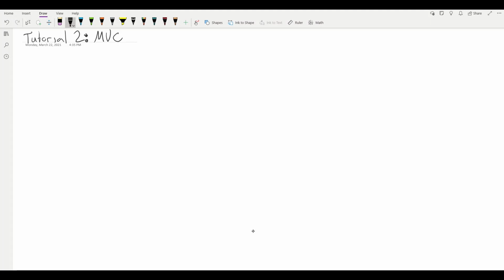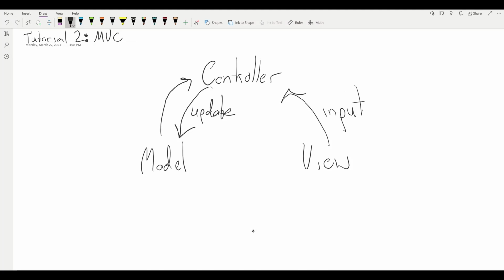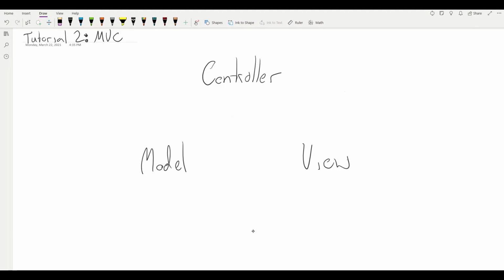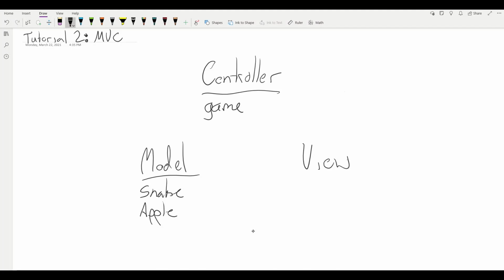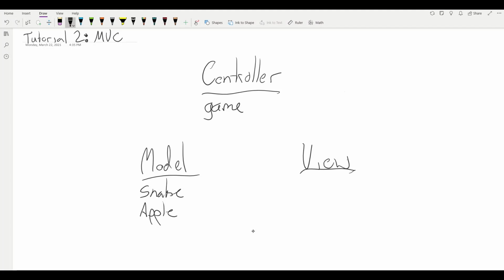Making Snake in Ncurses - Tutorial 2 - A Little Planning + Design Concepts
In this short video, I quickly summarize the main design pattern that we will be using for our Snake project. Specifically, we will be loosely using the MVC design pattern. If you are unfamiliar with the MVC design pattern and would like to know more than the brief explanation I've given here, I recommend checking online for more in-depth tutorials.